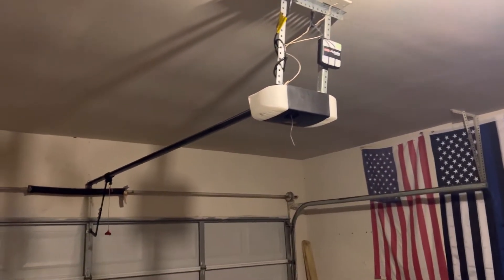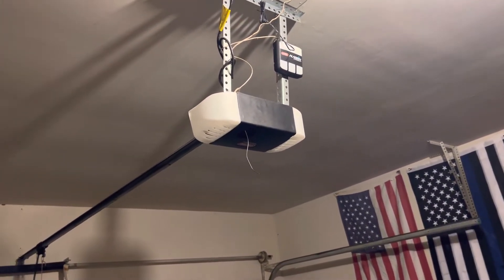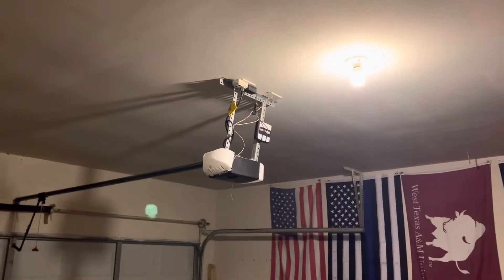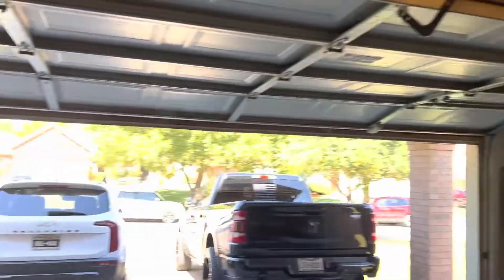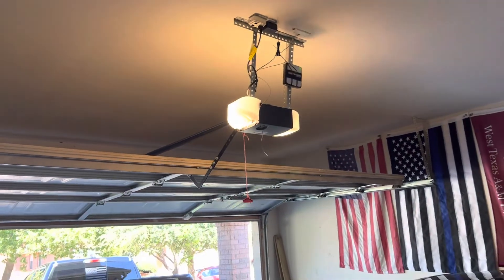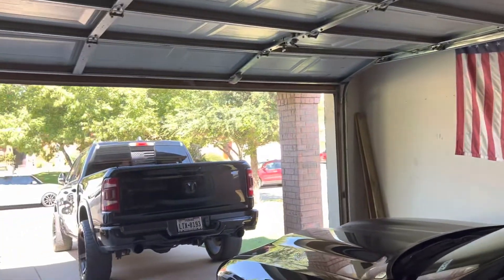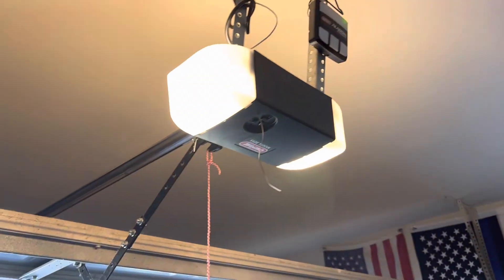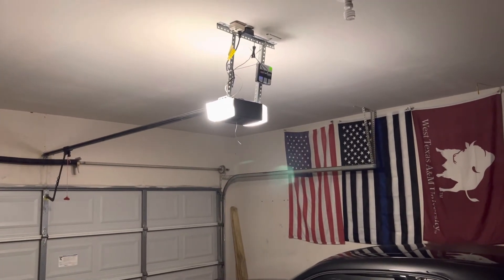Genie Garage Door Lights Won’t Turn Off?? Try This 💡!!